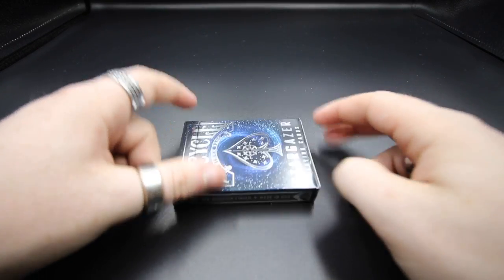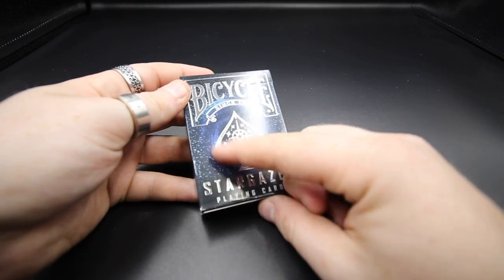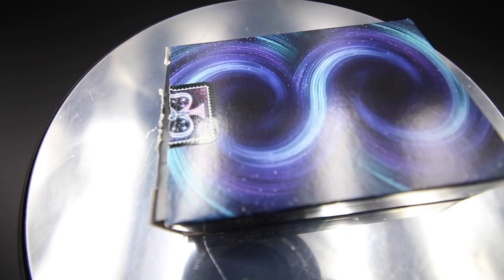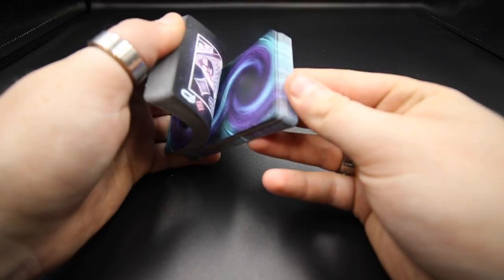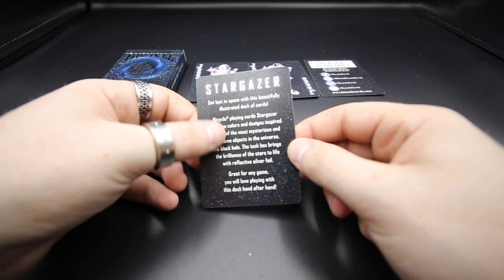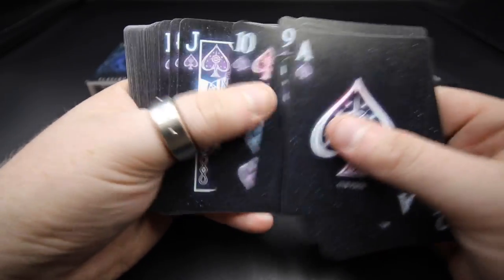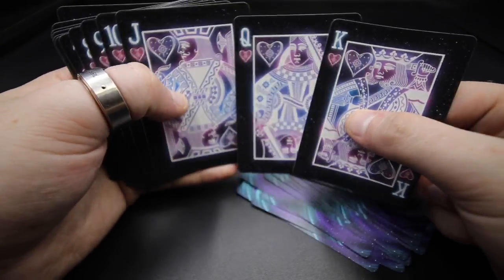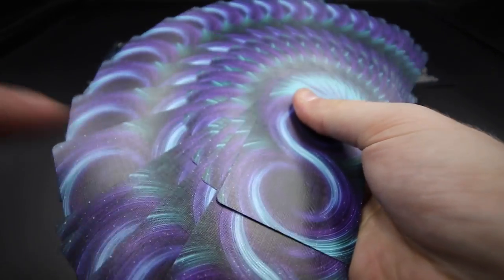Deck Review - Bicycle Stargazer Playing Cards [HD]